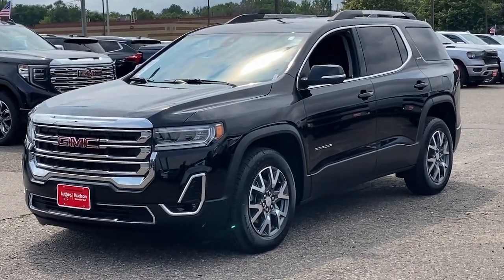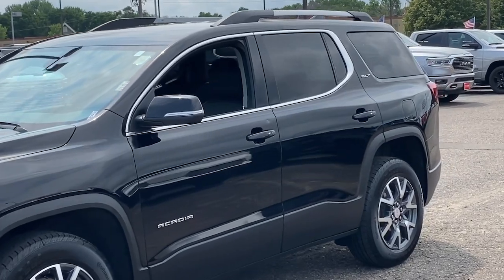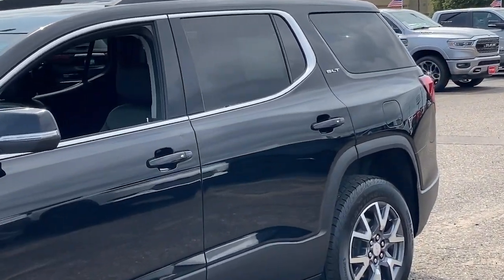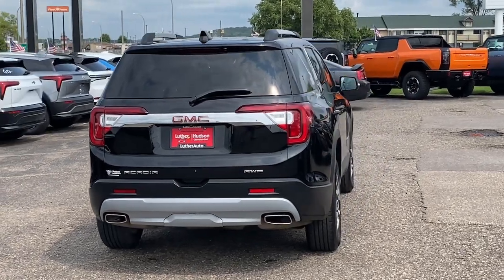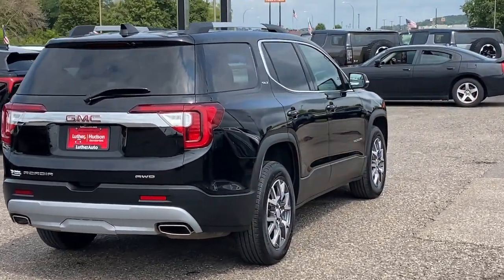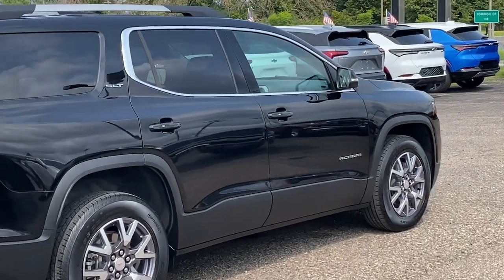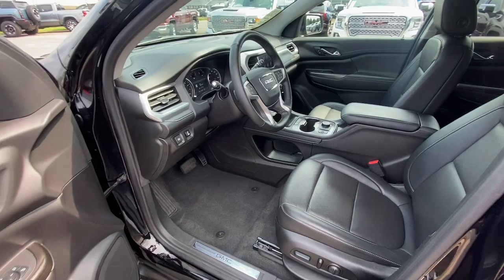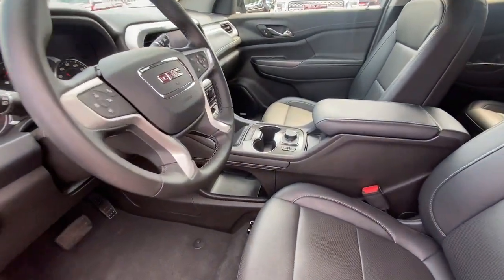2023 GMC Acadia SLT WI Woodbury, Cottage Grove, Hammond, New Richmond, Somerset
Pre-Owned 2023 GMC Acadia SLT available at Luther Hudson Chevrolet located in 1220 Crest View Dr, Hudson, WI, 54016. Servicing the Woodbury, Cottage Grove, Hammond, New Richmond, Somerset area.